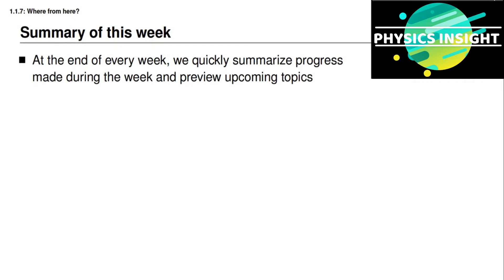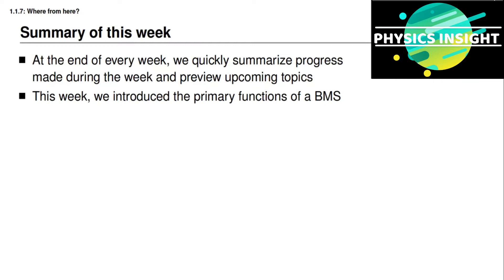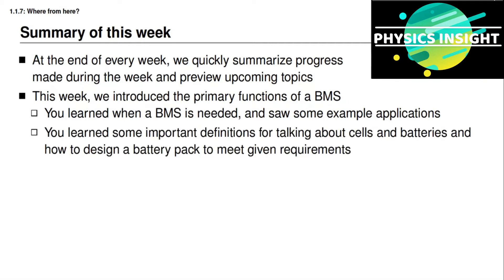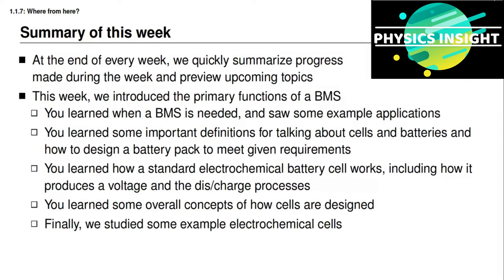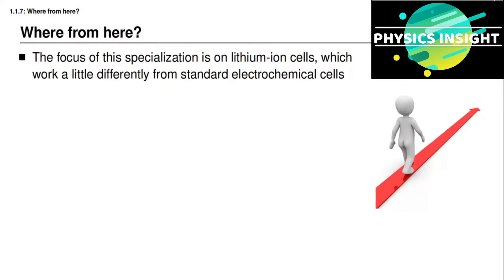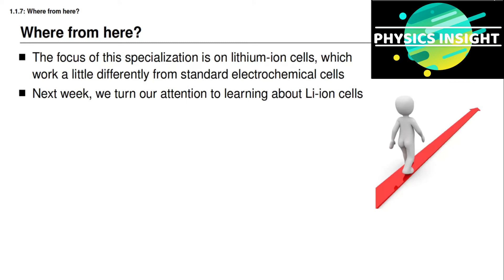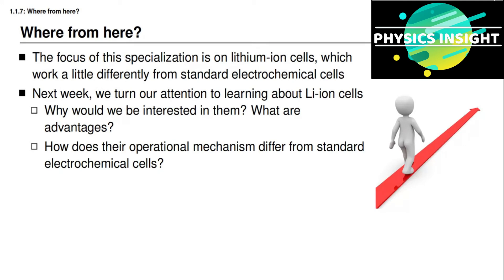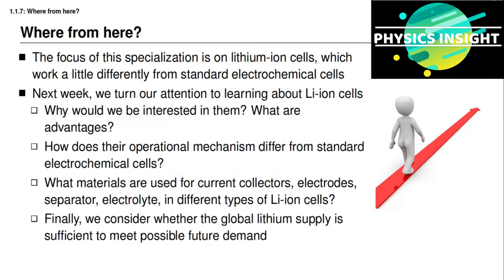1.1.7 Summary of Battery Boot Camp- module plus next steps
This is summary of previous week lectures